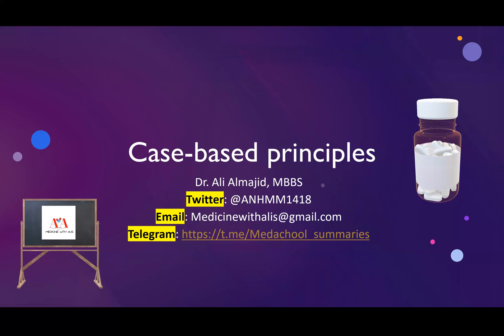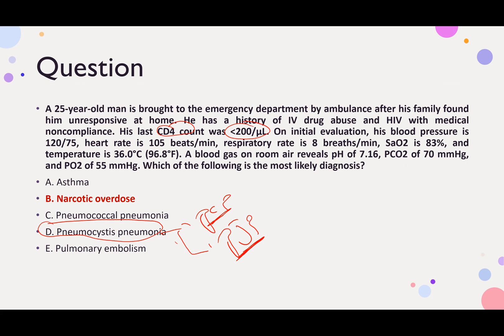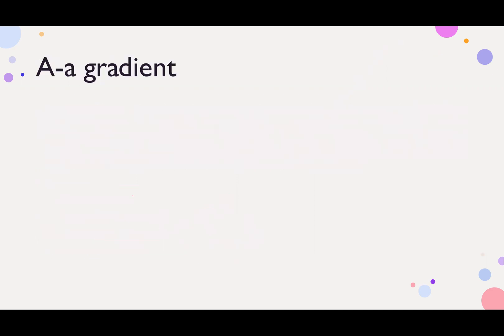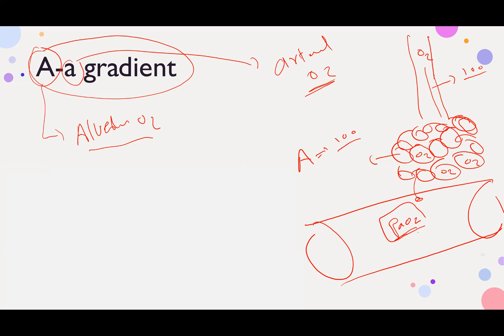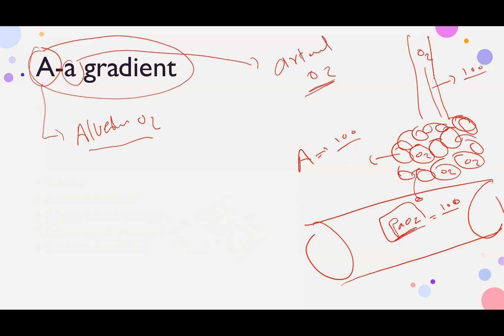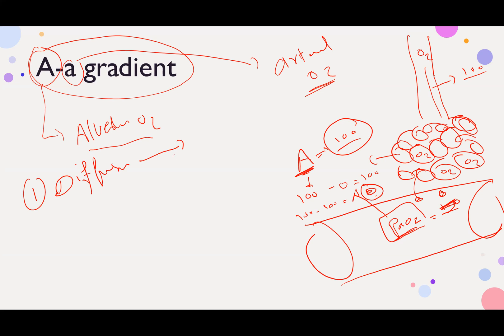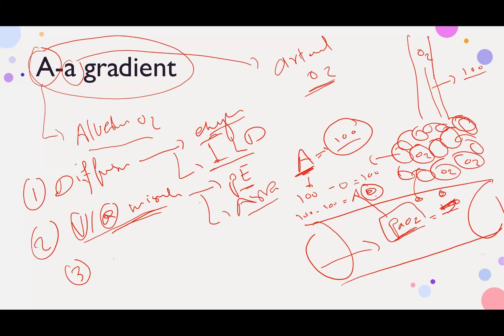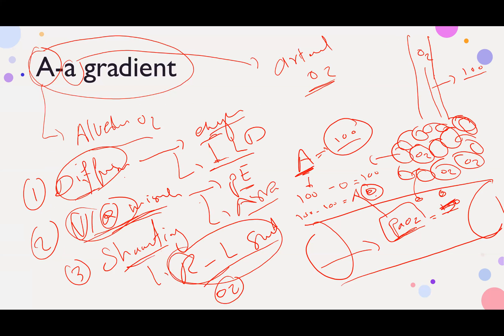A-a gradient part 1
How to calculate the A-A gradient, Pulmonology rotation